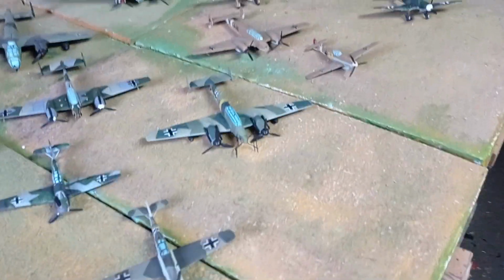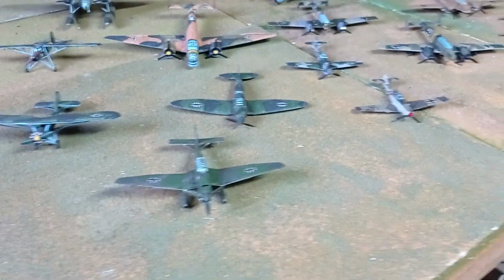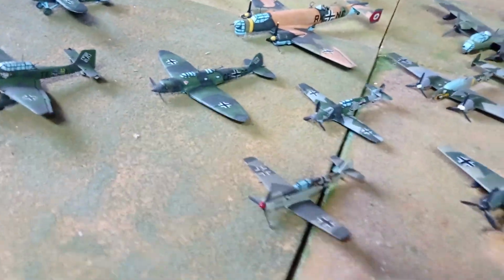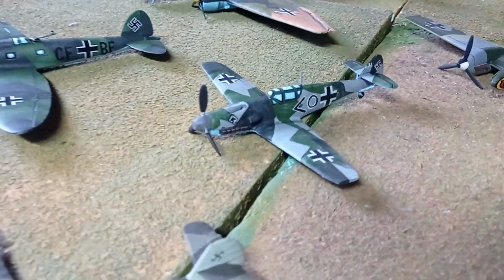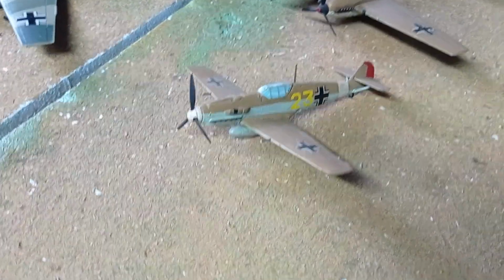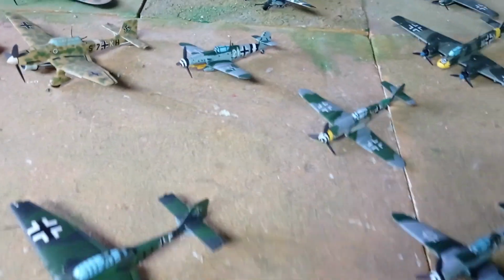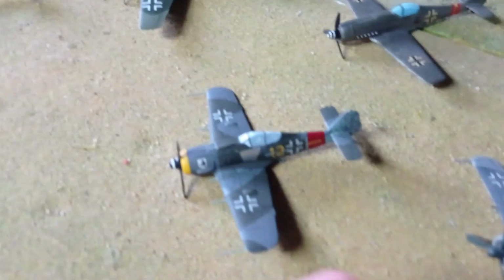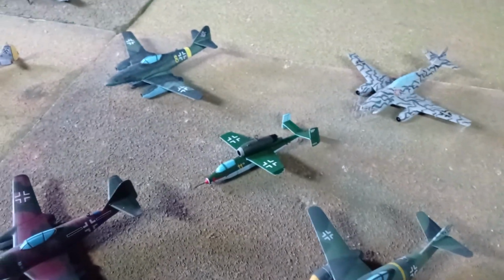The Luftwaffe for Rapid Fire! rules and in 20mm size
This collection tried to get the basics of the German Luftwaffe for all WW2 periods. There are all major brands like Airfix (some from the 1957 originals) , Revell, Matchbox and several of the newer Altaya and Luppa die-casts. The darker Me262 is a Frog model from 1972 that I forgot to mention.
I made a big mistake while calling the Heinkel He 70 as "Heinkel 111", sorry for that.